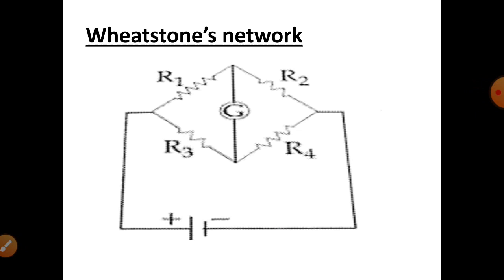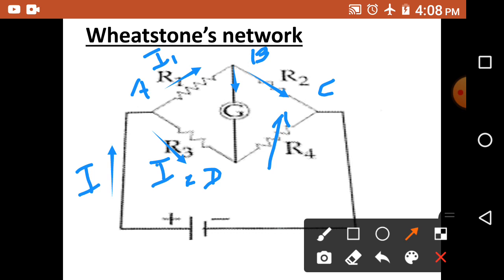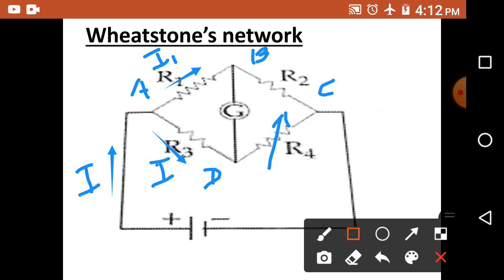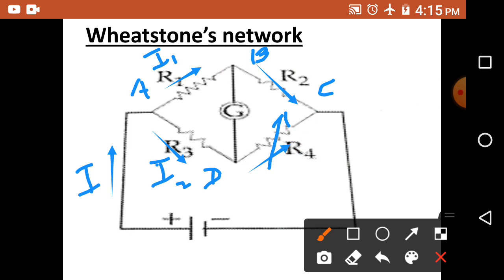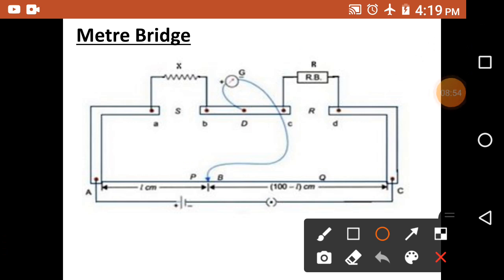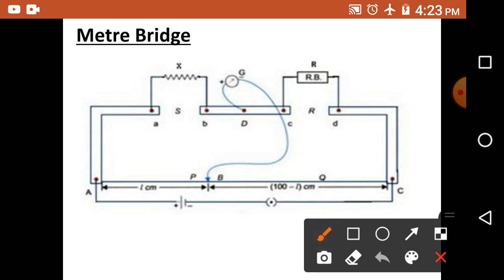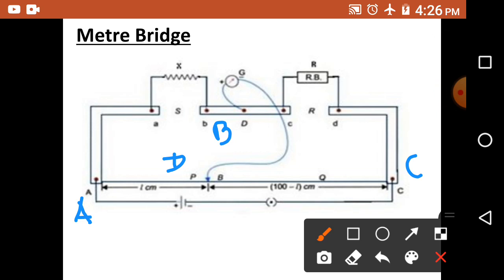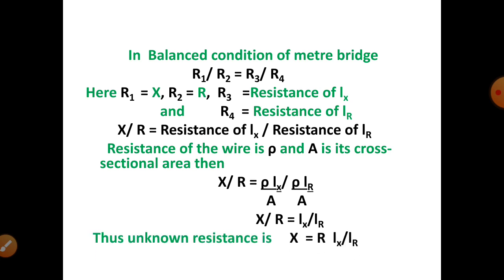Electricity (Part III)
Whetstone's network and metre bridge